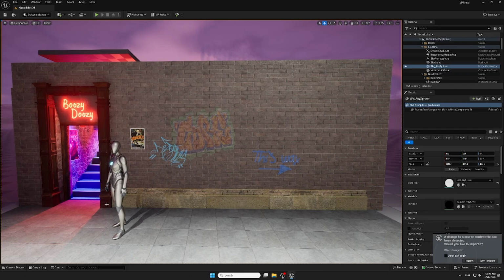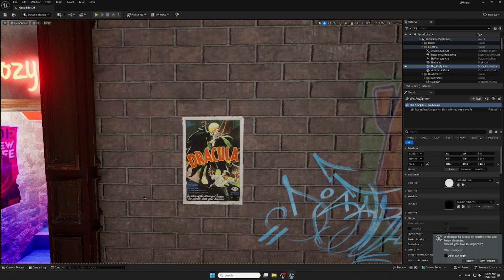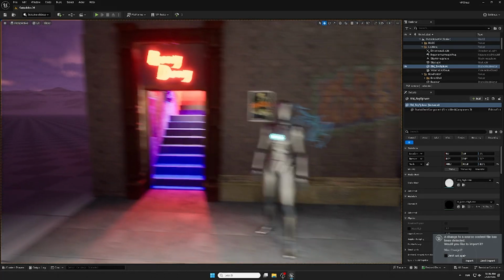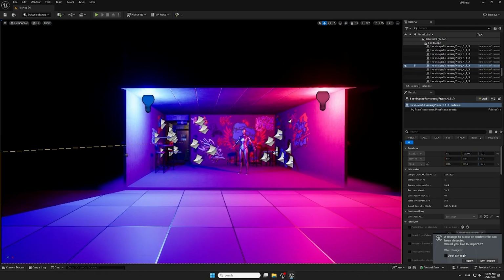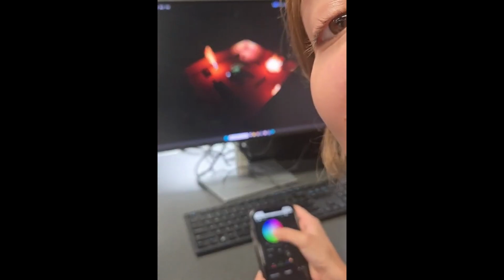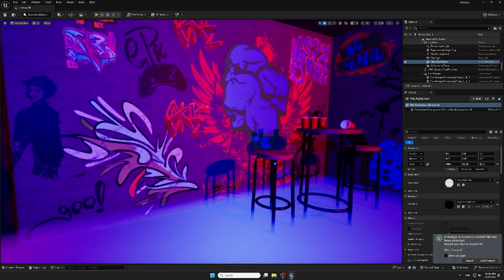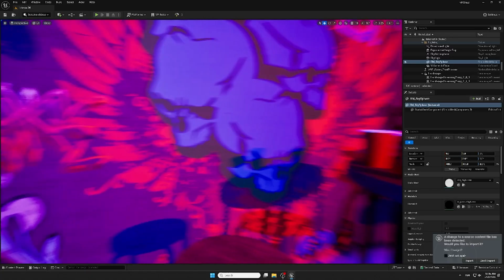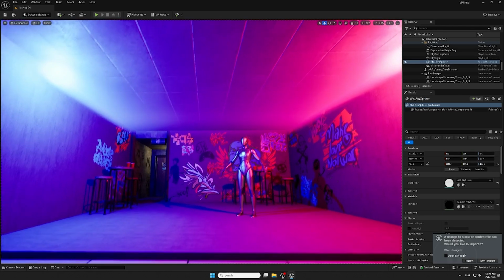At The Clurb Video Presentation - Pascal Mitchell